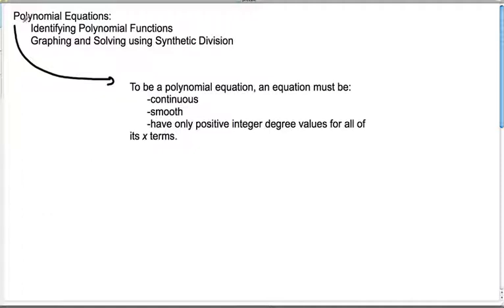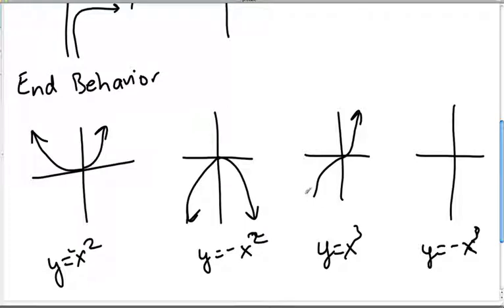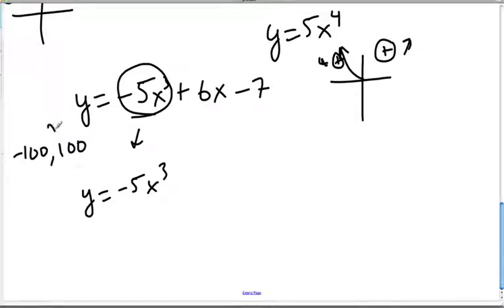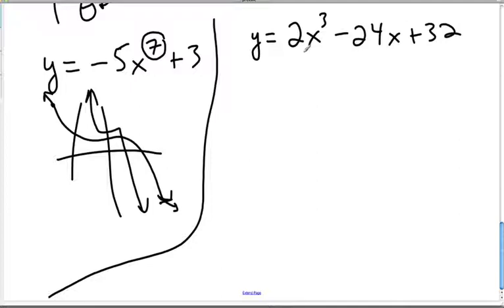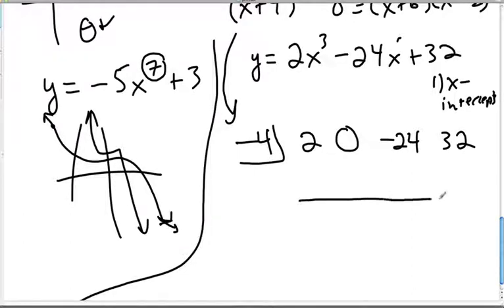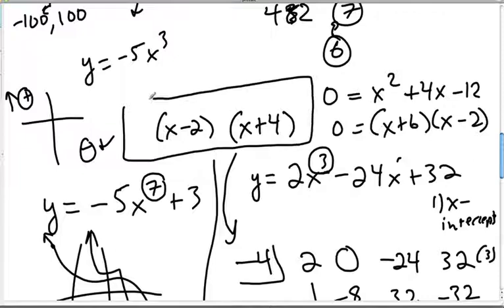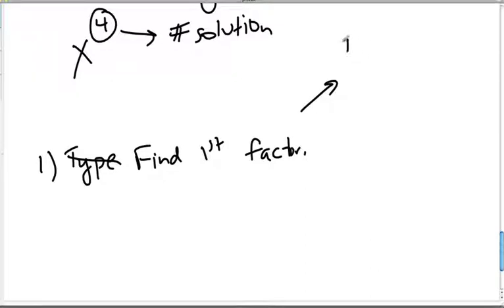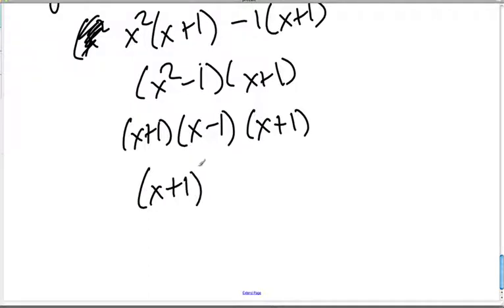Pre-Calculus - Lecture - 5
Part 5 of the lecture.